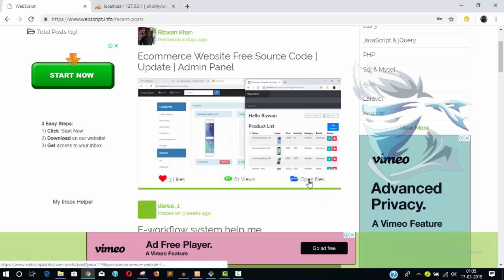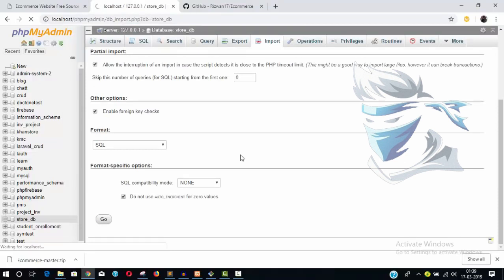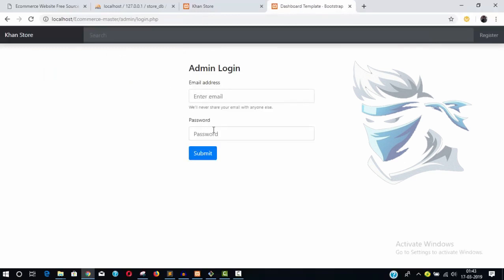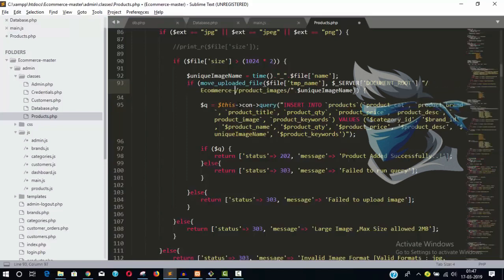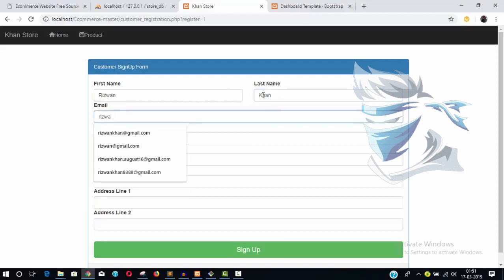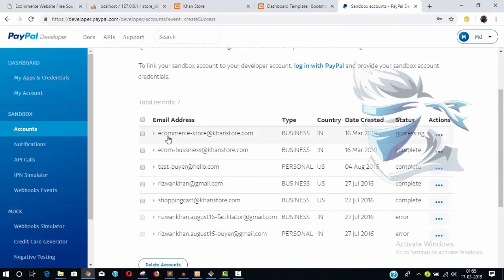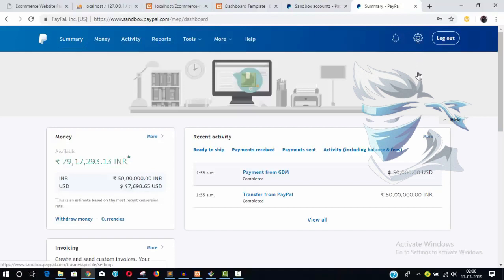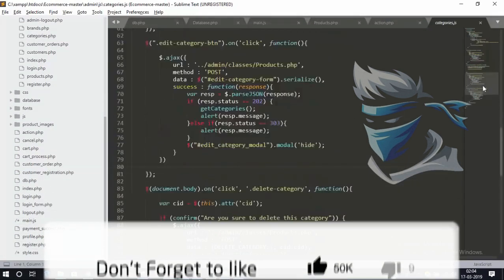eCommerce Website Source Code | Admin PaneL | Free Download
About eCommerce: This Shopping Cart Software is implemented using PHP, Mysqli, Bootstrap, jQuery, Ajax, CSS etc,show how to add the product, how to delete it, how to manage User login etc
Php admin panel is very good to use in your websites, it makes you easy to update your site. eCommerce admin panel is one the important part of an eCommerce website. This section of the eCommerce website should be developed user-friendly and must have many functions like adding new products, views order details, update, delete, manage products, sale on products, and many more.
Develop your own eCommerce website in PHP language in less than 10 days by following our PHP eCommerce website tutorials series.
In next month we will be providing new Admin panel in php  for ecommerce website in php. It will make your php ecommerce website more easy to handle and make it easy for you to manage it from php admin panel tutorial.
These PHP eCommerce Tutorials are designed for beginners and by following these eCommerce Website PHP Tutorials they can create their own website or for their clients easily.

E commerce website in PHP with Source Code Free Download
Ecommerce Website Project | Source Code | Free Download
Laravel Ecommerce Full Source Code Project
E-commerce Site In PHP With Source Code
PHP MySQL Javascript Ecommerce Full Project With Source Code
eCommerce Website PHP Tutorial 2 | admin panel in php | Free Source Code